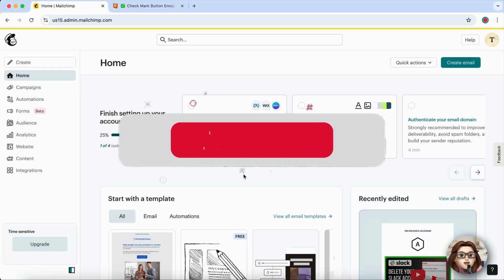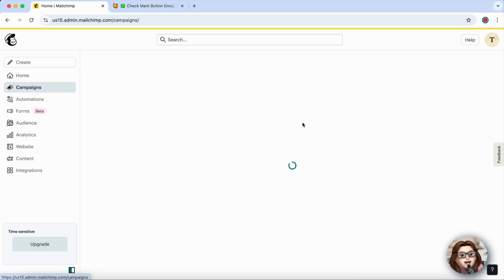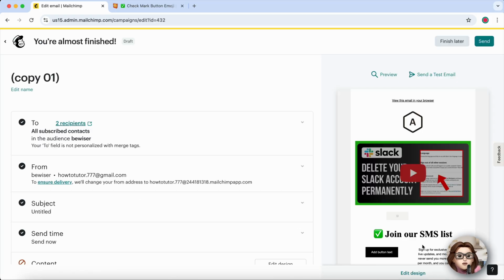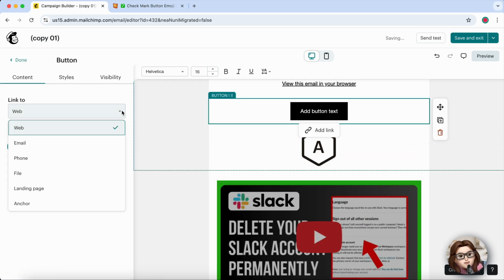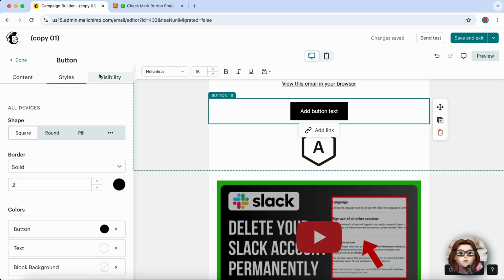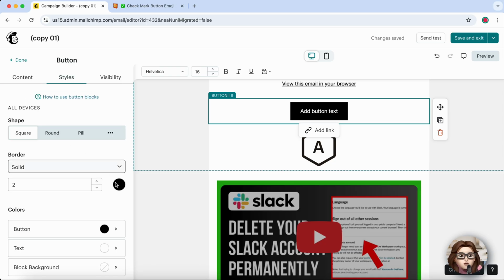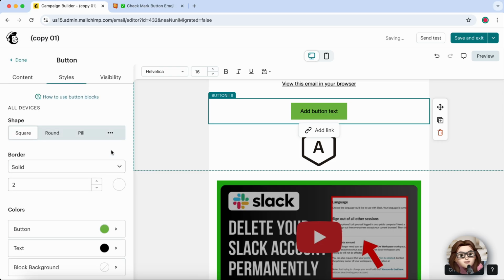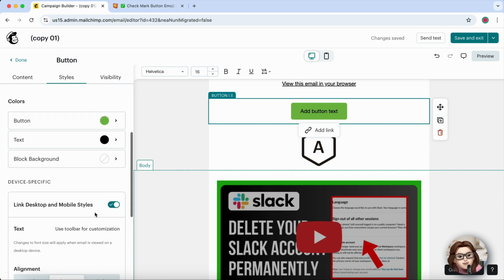How to Add Button in Mailchimp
Want to increase clicks and engagement in your email campaigns? 💥 In this tutorial, I’ll show you how to add a button in Mailchimp step by step. Buttons are essential for driving traffic, encouraging sign-ups, and making your emails more interactive.

📌 What you’ll learn in this video:

How to add a clickable button in Mailchimp campaigns

Customize button text, color, and links

Tips to make your buttons more effective for email marketing

Following this guide will help you create professional, high-converting email campaigns in Mailchimp.

This video shows you How to Add Button in Mailchimp Easily! Watch this Video till the end to learn How to Add Button in Mailchimp.

Were you able to figure out How to Add Button in Mailchimp? Share this with your friends who want How to Add Button in Mailchimp.

Problem Solved in this Video-:

What Do you Think of How to Add Button in Mailchimp?